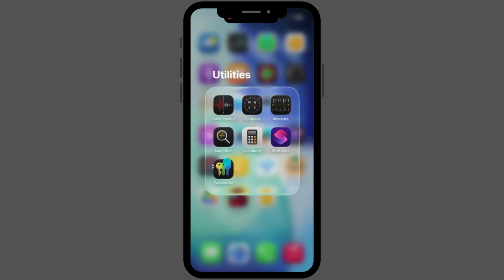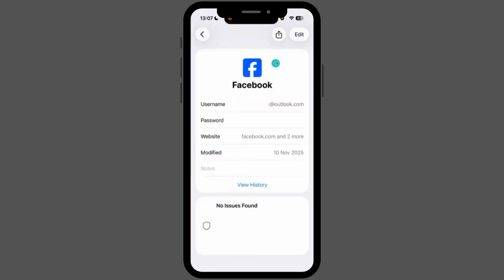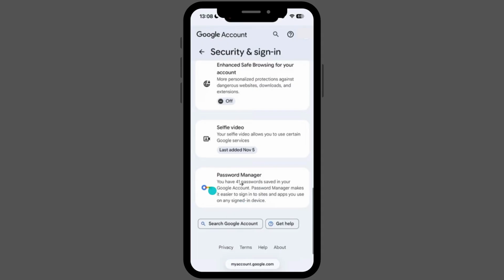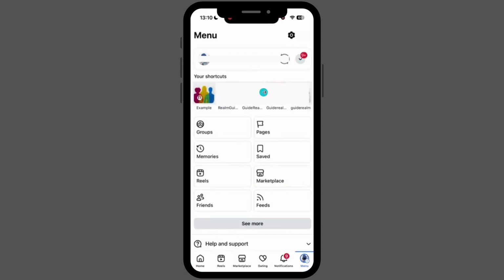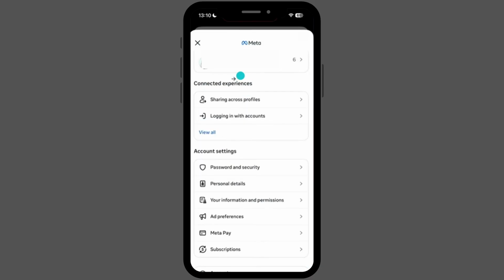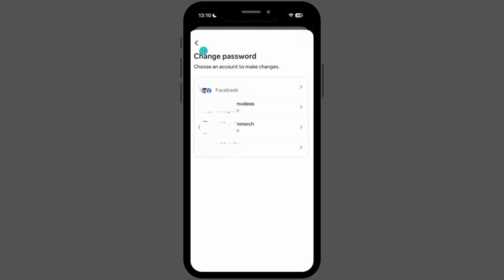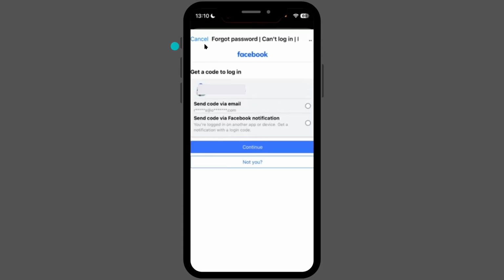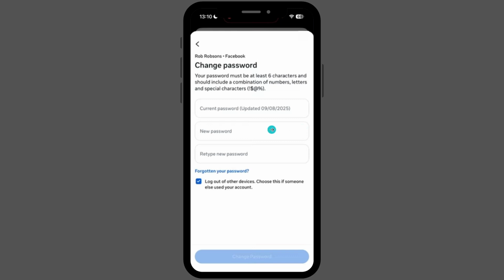How to Find Facebook Password If You Forgot it [Full Guide 2026]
In today's video we cover: how to find facebook password if you forgot it, facebook forgot password guide, reset facebook password 2026, facebook password recovery tutorial, how to recover fb password, facebook login help 2026, reset fb password without email, facebook account password reset steps, recover facebook account password fast, facebook security tips guide, fb password reset link, facebook sign in problem fix, forgot fb password what to do, facebok forgot password, fb passwrod recovery